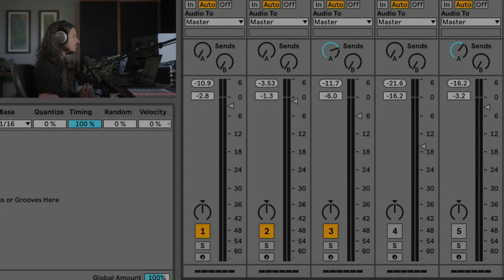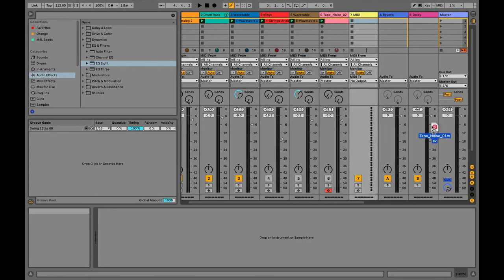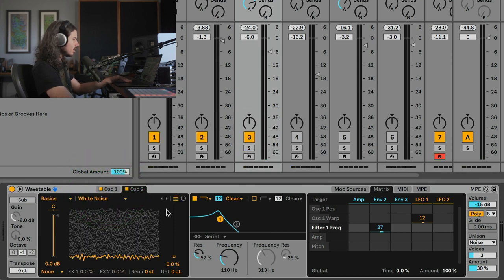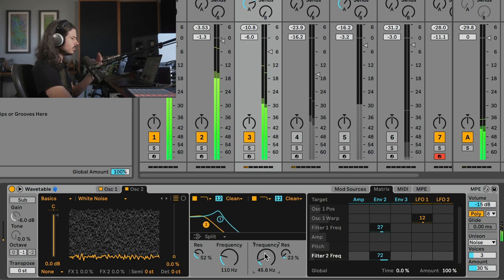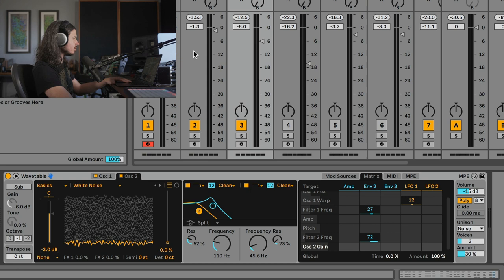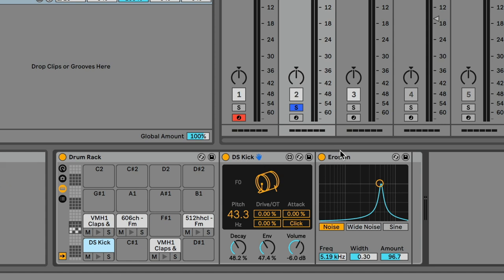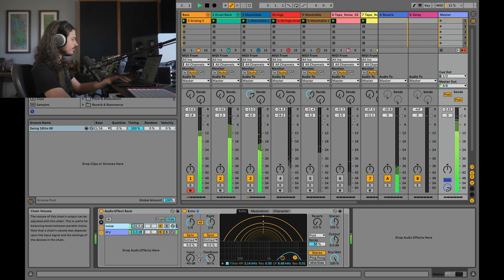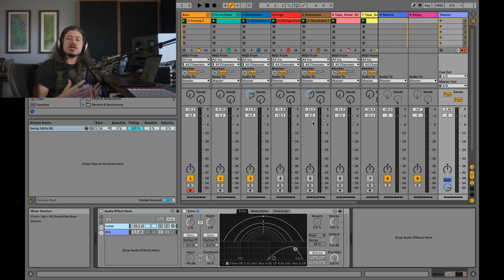How to Use White Noise in Your Music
In this video we explore how noise can be a musical tool. Sign up for the mailing list to be notified when my courses are on sale

00:00 - Intro
0:52 - Using noise samples in a track
3:00 - Where to get some noise samples
3:57 - EQing Noise to Taste
5:37 - Using Noise in a Synth Patch
10:07 - Noise within an Instrument Rack
13:06 - Ableton Erosion Noise on Drums
17:00 - Master Track White Noise Trick